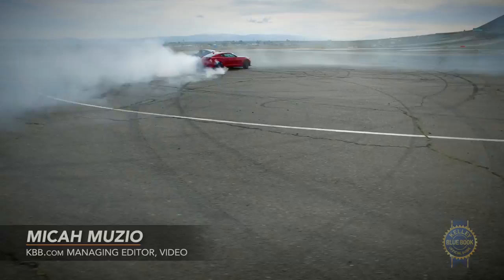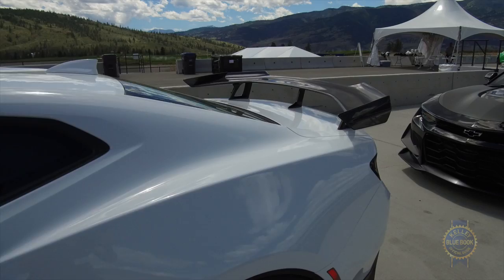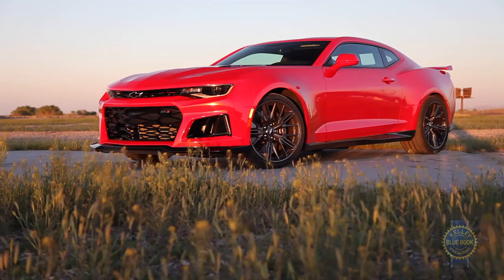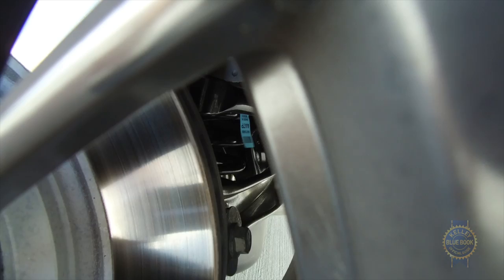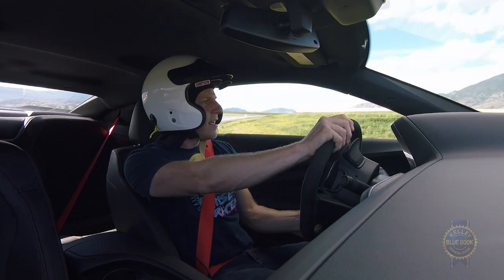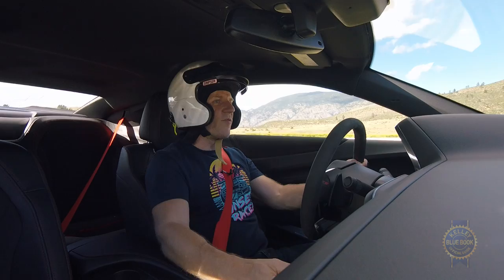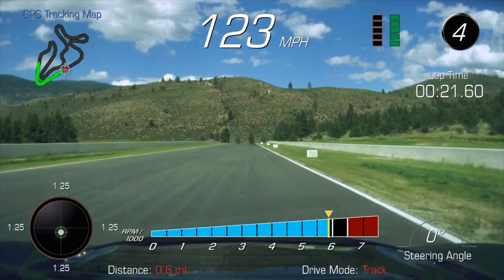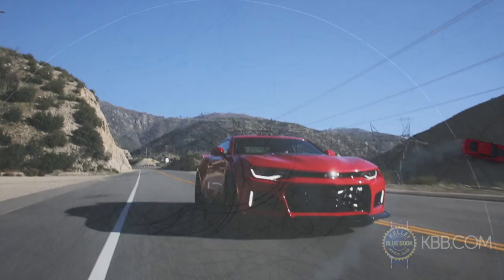2018 Chevrolet Camaro ZL1 1LE - First Look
The 650 horsepower Chevrolet Camaro ZL1 is all the car most drivers could ever need. But for those who demand the ultimate track-ready Camaro, Chevy has introduced the new 1LE package. Kelley Blue Book's Micah Muzio hit the track for an early look at the 2018 Chevrolet Camaro ZL1 1LE.